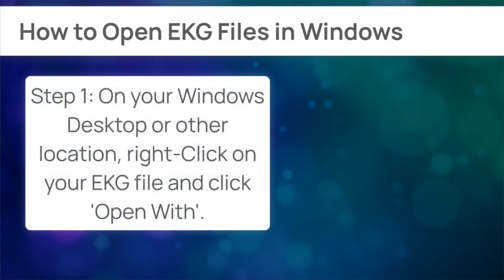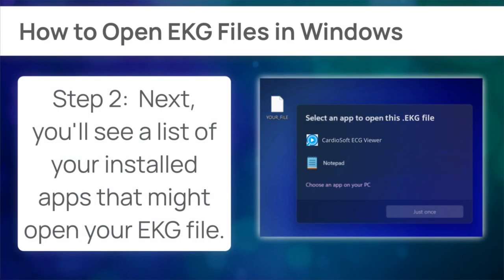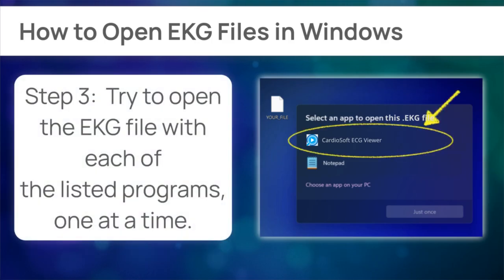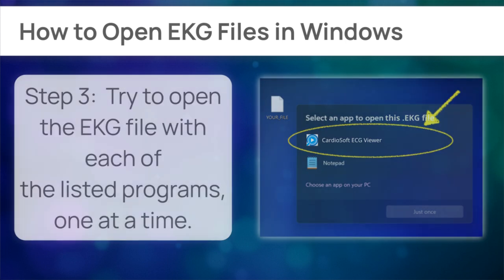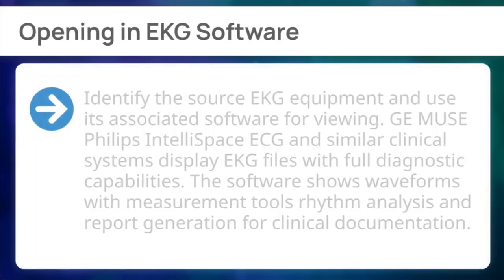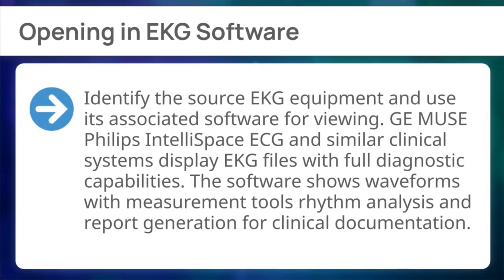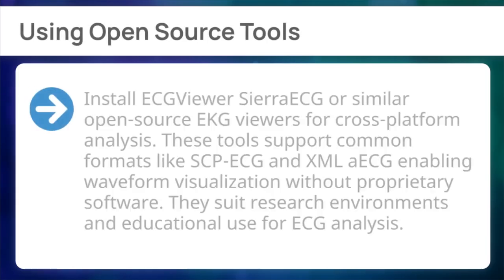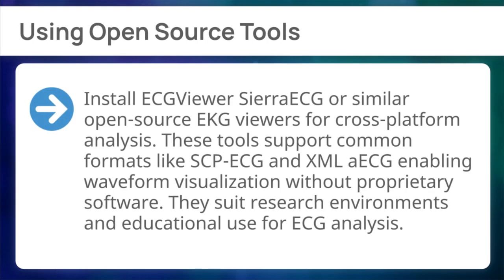How to Open EKG Files (Electrocardiogram Data)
Struggling to open your Electrocardiogram Data File? Don’t worry! In this tutorial, I’ll show you how to open, view, and repair any EKG file on Windows, even when the format isn’t recognized.

An EKG file stores digital data from an electrocardiogram, which records the heart's electrical activity. Medical professionals and patients use specialized software to open these files to view, analyze, and diagnose cardiac rhythms and abnormalities. The user's primary intent is to visualize waveform data for health assessment.

Typically a proprietary binary format designed for efficient storage and rapid retrieval of time-series data. The structure contains patient metadata, sampling rates, and arrays of signal amplitude values. This compact, binary design is optimized for performance in medical diagnostic applications, ensuring data integrity and quick loading.

▶ Inside This Video:

- Correct system errors that interfere with EKG files
- Using Open Source Tools
- Opening in EKG Software
- Learn which applications support this EKG format
- Converting Between Formats
- Learn the history behind the EKG file format
- Repair corrupted or incorrect EKG file associations
- Learn what the EKG file is and what it’s used for

▶ Top EKG Software:

CardioSoft ECG Viewer (GE Healthcare)

🛠️ Troubleshooting Steps:

1️⃣ Opening in EKG Software

Identify the source EKG equipment and use its associated software for viewing. GE MUSE Philips IntelliSpace ECG and similar clinical systems display EKG files with full diagnostic capabilities. The software shows waveforms with measurement tools rhythm analysis and report generation for clinical documentation.

2️⃣ Using Open Source Tools

Install ECGViewer SierraECG or similar open-source EKG viewers for cross-platform analysis. These tools support common formats like SCP-ECG and XML aECG enabling waveform visualization without proprietary software. They suit research environments and educational use for ECG analysis.

3️⃣ Converting Between Formats

Use conversion tools to transform EKG files between different formats. The Sierra ECG library converts Philips XML to other formats while specialized medical informatics tools handle conversions between SCP-ECG DICOM ECG and XML representations. This enables cross-system data sharing and long-term archival.

Timestamps:

00:00 - Understanding EKG Files
00:25 - Using EKG Files
00:47 - EKG Format Architecture Explained
01:08 - What Software Opens EKG Files?
01:25 - How to Launch EKG
01:52 - EKG File Errors
02:59 - All-in-One File Viewers